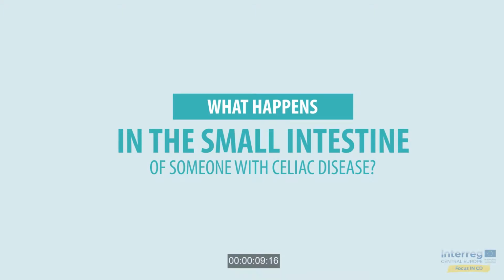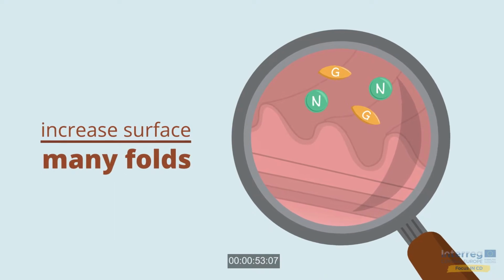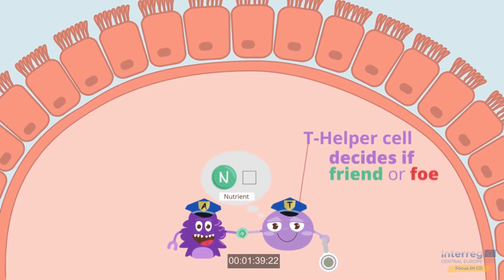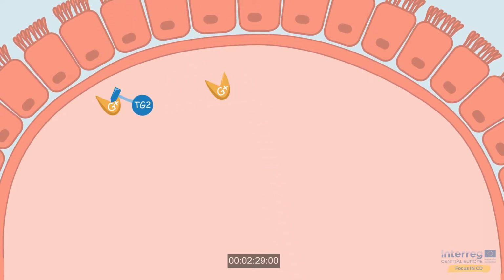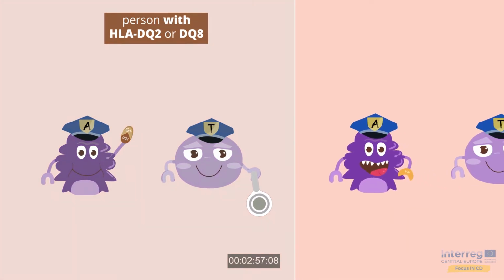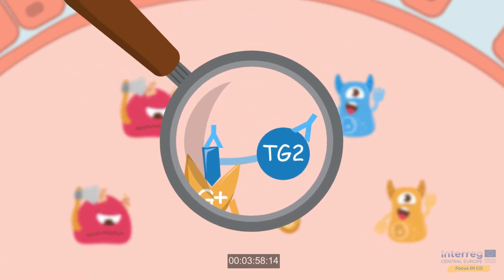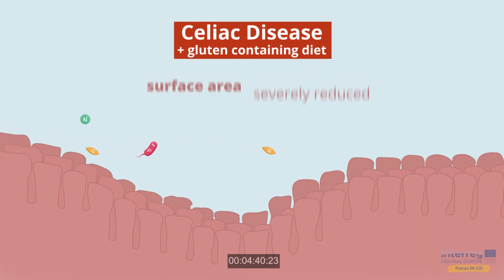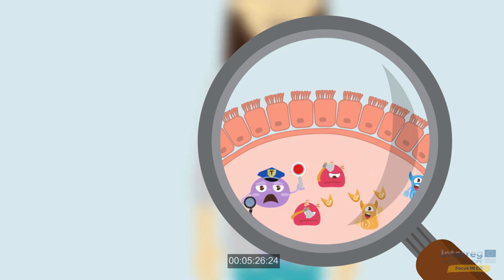What happens in the small intestine of someone with celiac disease